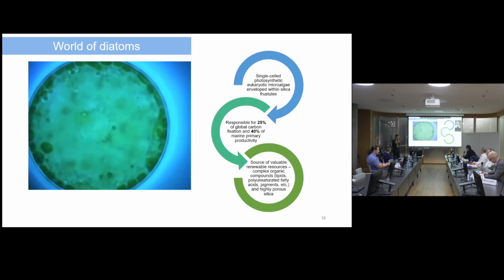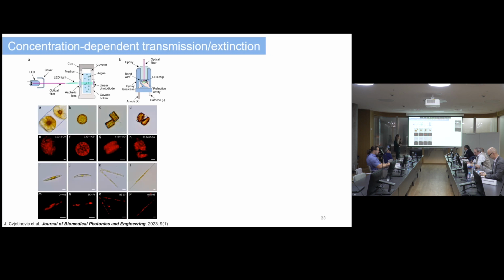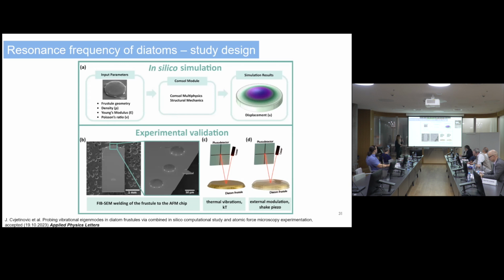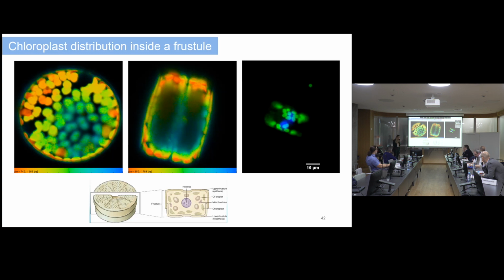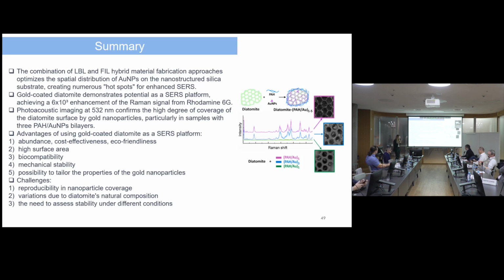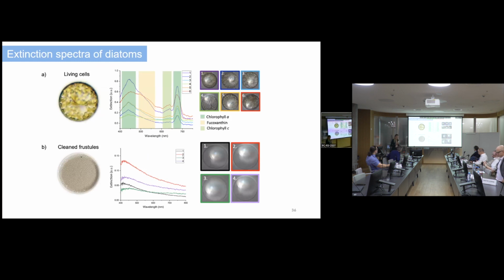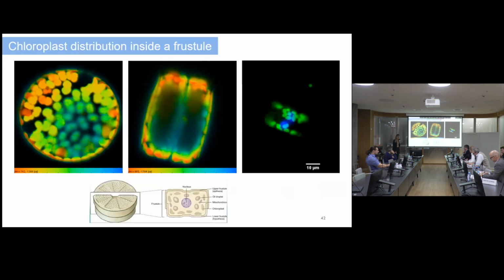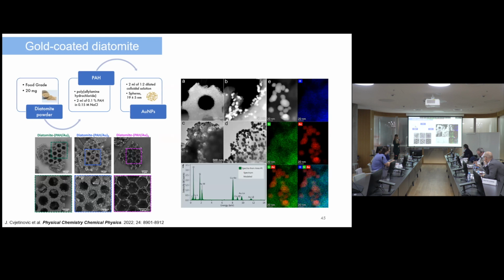PhD Thesis Defense Julijana Cvjetinovic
Thesis Title: Optical and mechanical properties of diatom structures